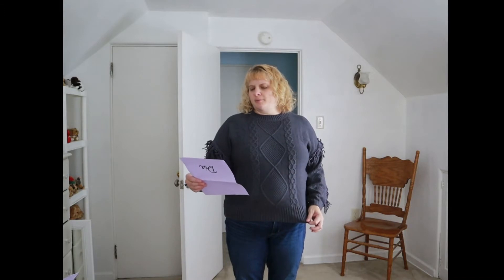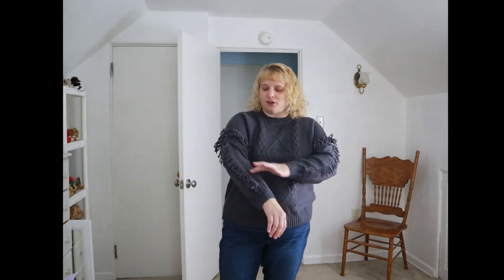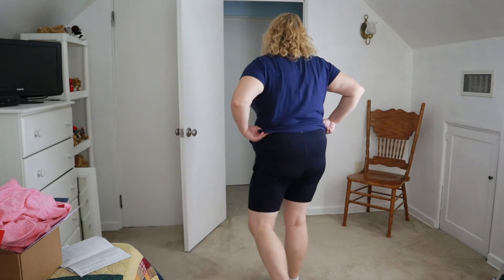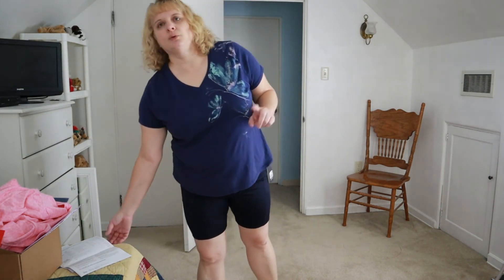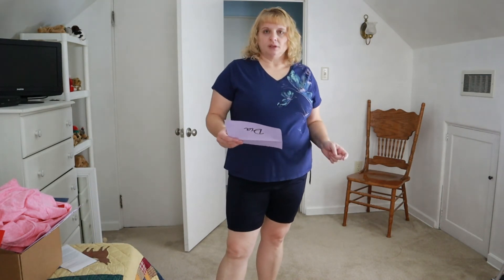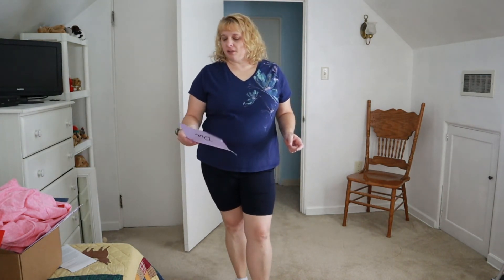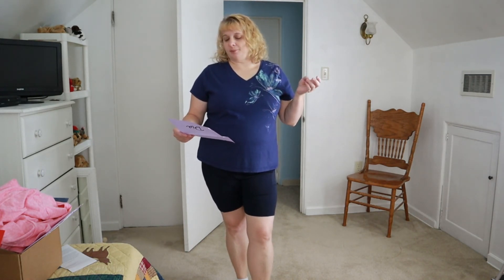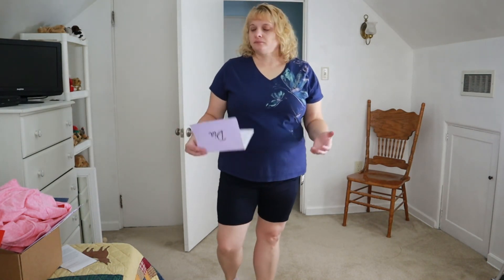Dia & Co. Unboxing and Try On | September 2021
This is my Dia & Co. unboxing and try on.

Dia & Co. is a plus size clothing and personal styling company for women.  They offer a monthly subscription box styled for you, based on your profile.  The styling fee is $20 which you receive as a credit if you purchase at least one item.  One of the nice things about Dia & Co. is that you have 5 days to try on and send anything you do not wish to keep back. You can also customize 3 of your 5 items in each box.

Check out Dia & Co. here and get $25 with my

My pieces:
Daniel Rainn, Julia 3/4 Sleeve Top, Black, 1X, $59.00
Molly & Isadora, Kamari 3/4 Sleeve Tunic, Red Chambray, 1X, $55.00
Bally Plus, Gabrielle Bike Shorts, Navy, 1X, $40.00
Belle be Belledine, Joane Fringe Sweater, Charcoal Grey, 1x, $59.00
Downing Studio, Heather Long Sleeve Tunic, Black, 1X, $49.00